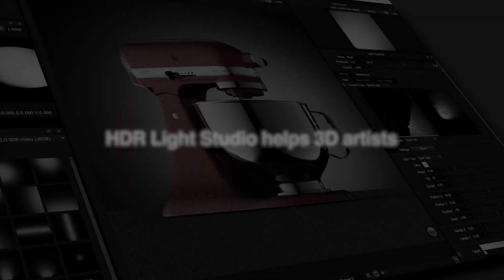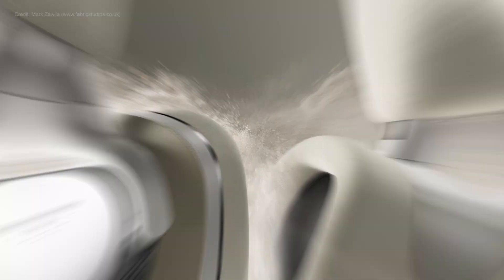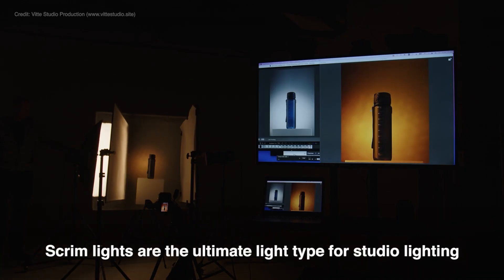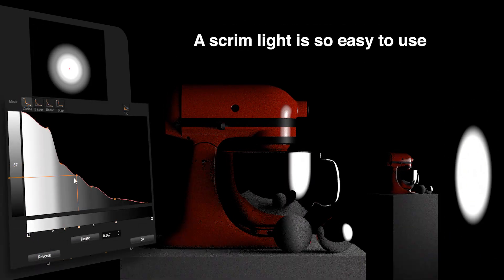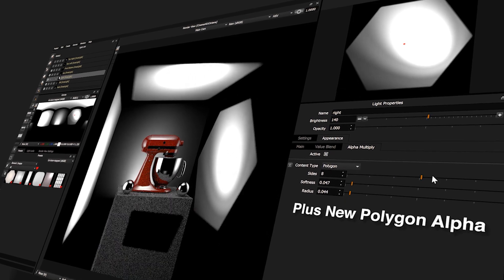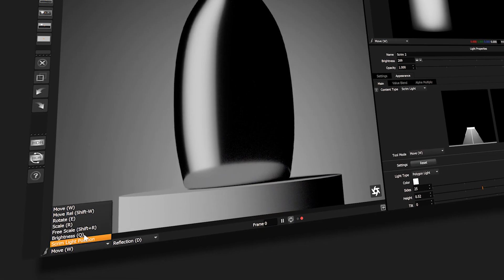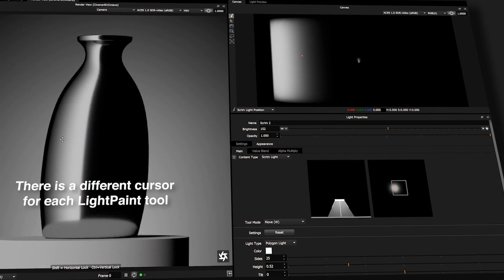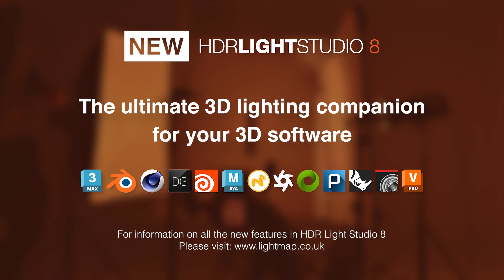【 HDR Light Studio】HDR Light Studio 8 のご紹介（日本語字幕付き）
2023年5月3日 HDR Light Studio 8 がついに登場！

製品の詳細につきましては、IndyZoneのホームページをご覧ください。

Lightmap社より、HDR Light Studio 8 がリリースされました。

2023年5月3日 – HDR Light Studio 8 は、強化されたユーザーインターフェイスとともに、高度でプロフェッショナルなスタジオライティングのテクニックを導入しています。HDR Light Studio 8 を使用すると、製品、パッケージ、ジュエリー、自動車のマーケティング画像向けのフォトリアルなスタジオ照明を、これまで以上に簡単に作成できます。